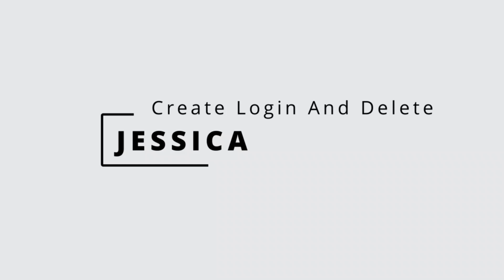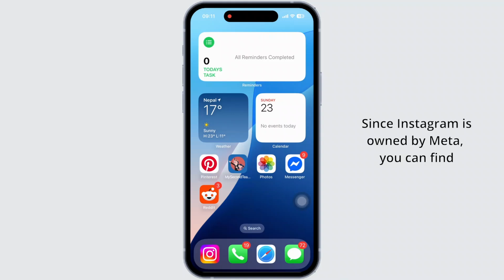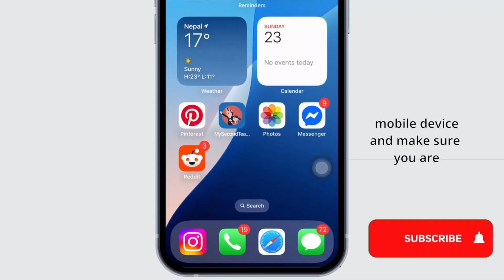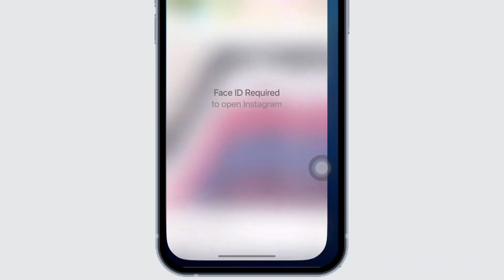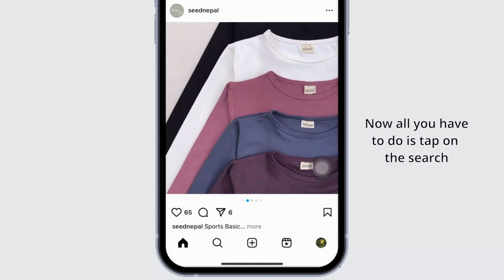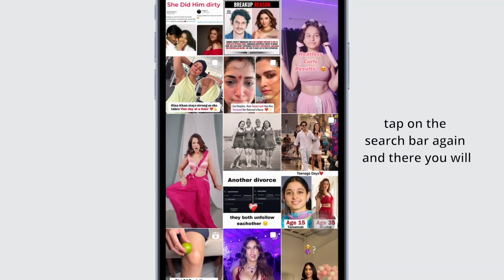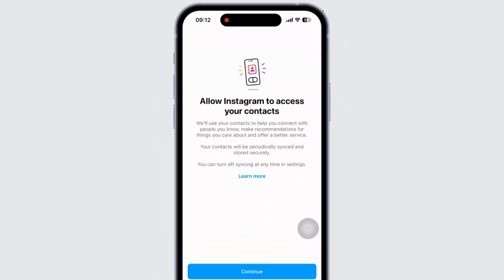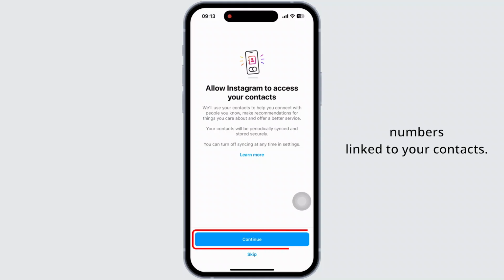How to Find Someone's Social Media Account by Phone Number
How to Find Someone's Social Media Account by Phone Number (2025)!
Looking to find someone’s social media profiles using their phone number? This video will show you step-by-step methods to search for someone’s social media accounts using their phone number. Whether you’re asking, "Can I find social media accounts by phone number?" or you want to know how to do it safely and effectively, this tutorial will guide you through the process. Watch now to discover how to find social media profiles using just a phone number!

Timestamps:

00:00 How to Find Someone's Social Media Account by Phone Number
00:10 Can I Find Someone’s Social Media by Their Phone Number?